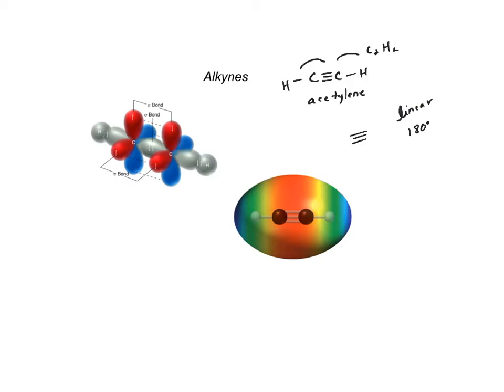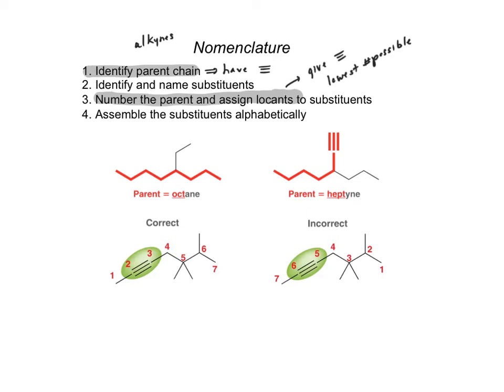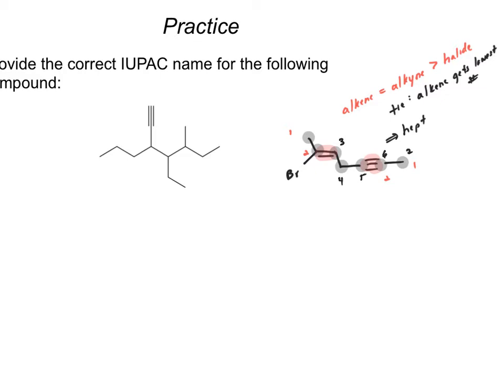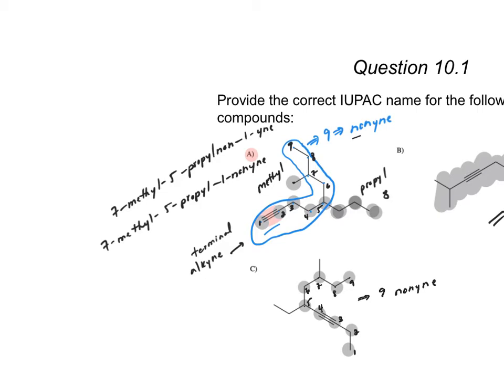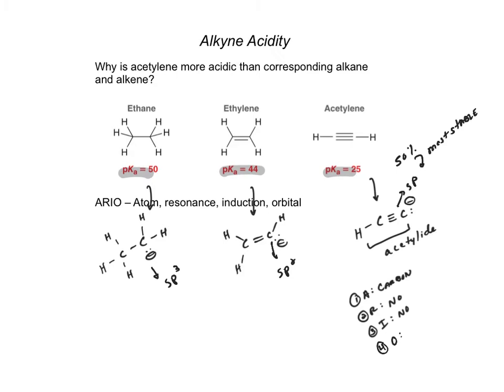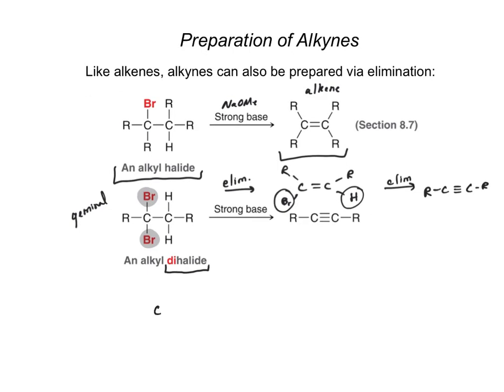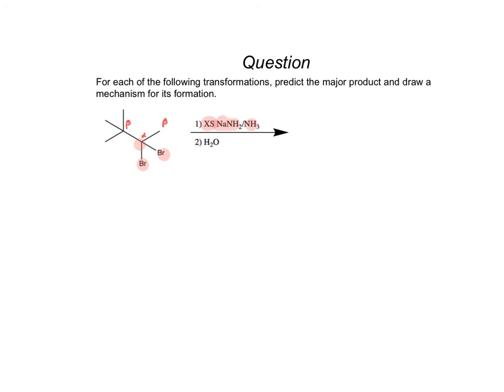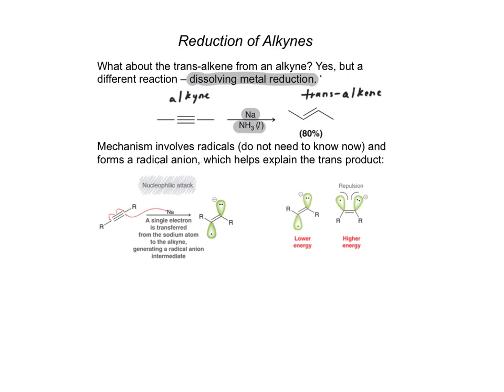CHM236 Chapter 9A (Slides 1 - 13)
Introduction to alkynes, alkyne nomenclature and chemical properties, preparation of alkynes.